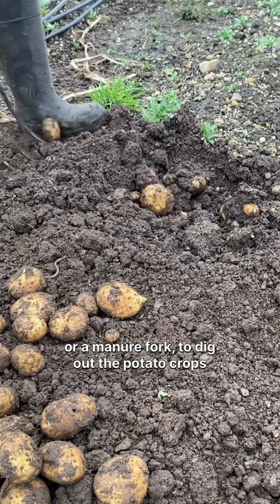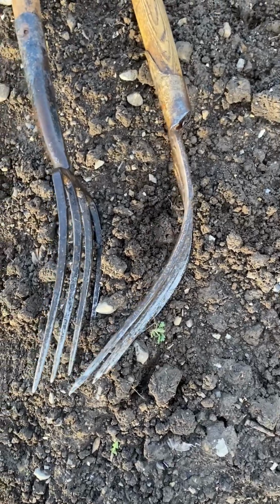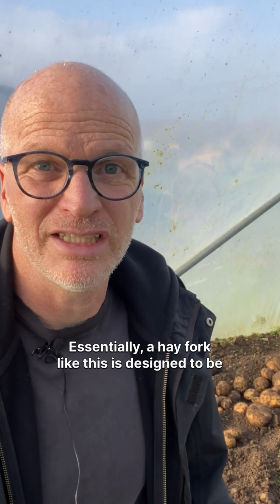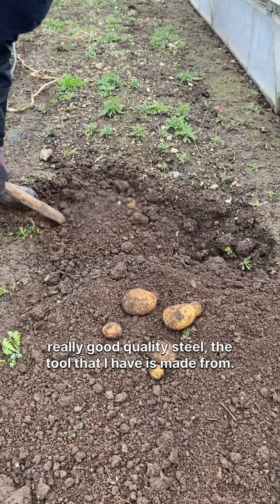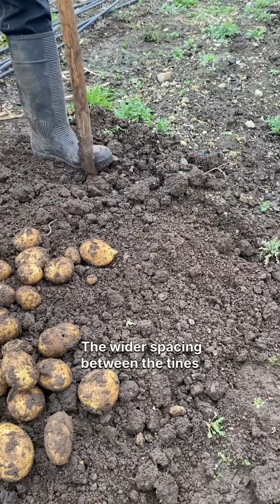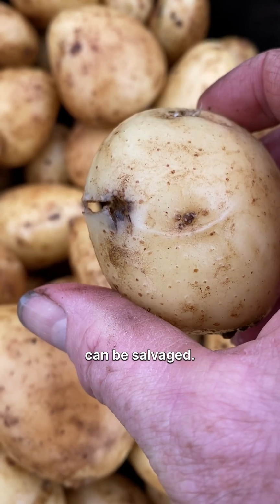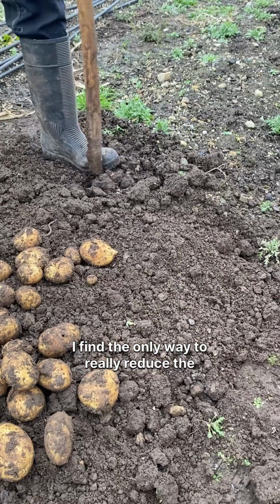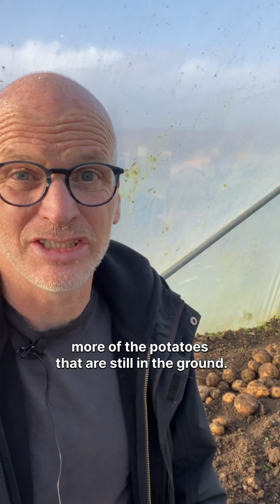Digging with a Pitch Fork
I have started to use a tool for harvesting potatoes that it seems to be better that the one designed for the task.